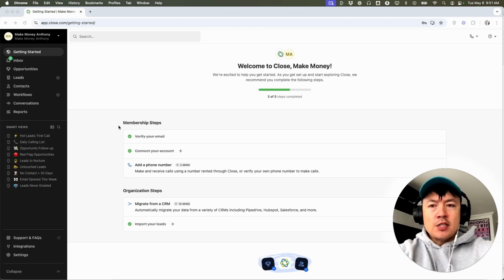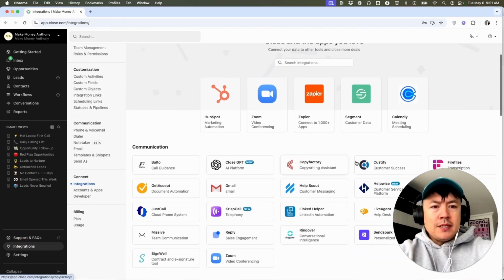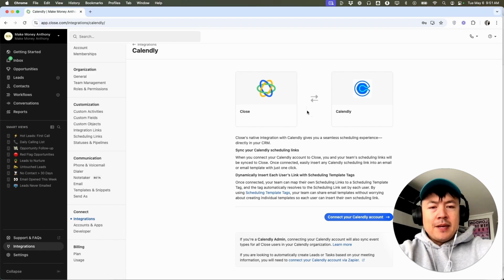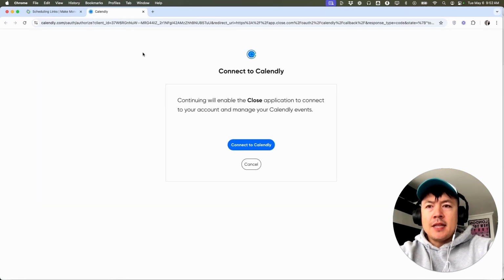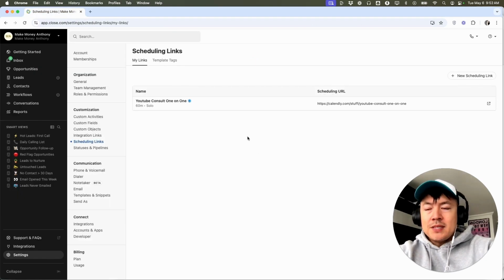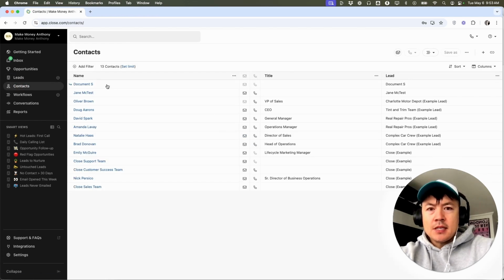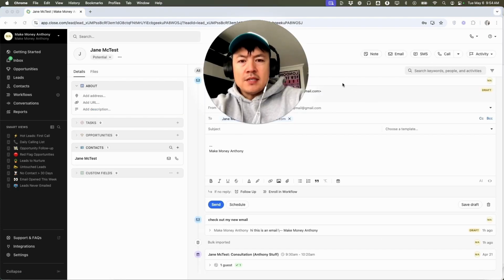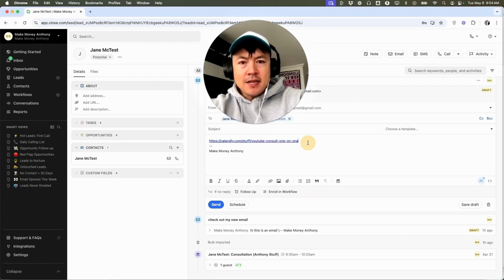✅ How To Link Connect Calendly To Close CRM🔴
Close is a sales-focused CRM platform built specifically for small to medium-sized businesses looking to streamline their sales processes and close deals faster. It combines communication tools—such as built-in calling, emailing, SMS, and video—with powerful automation and workflow features, allowing sales teams to manage leads, follow-ups, and pipelines all in one centralized system. With robust reporting and activity tracking, Close provides real-time visibility into team performance and deal progress, helping businesses make data-driven decisions. Its intuitive interface and focus on minimizing data entry empower sales reps to spend less time managing software and more time selling, making it a practical choice for growing teams aiming to scale efficiently.